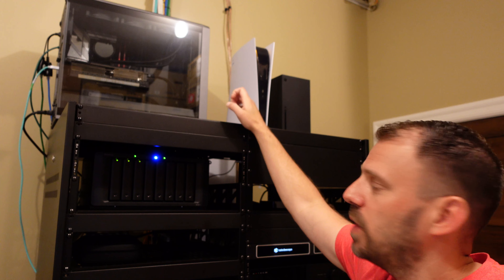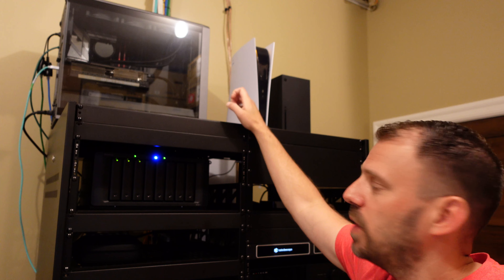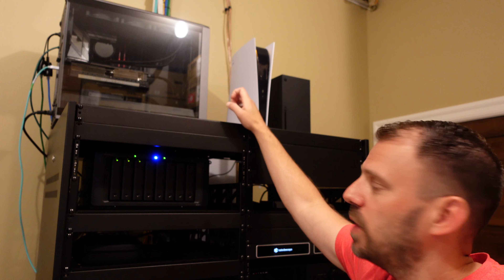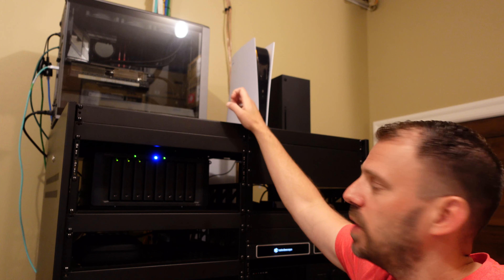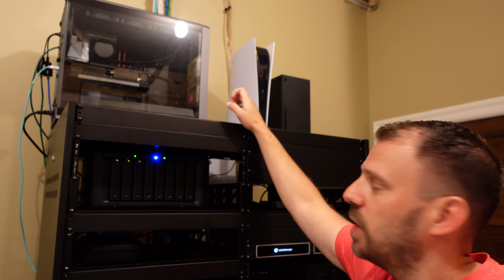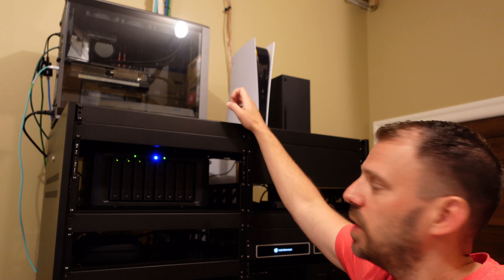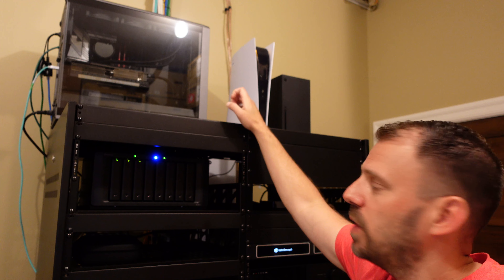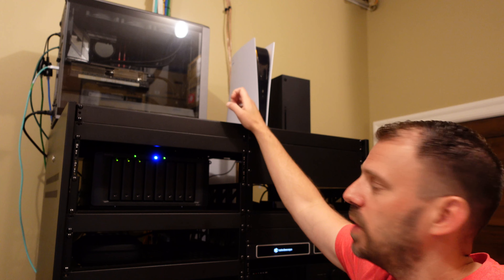How I Designed My Home Theater Rack for Organization & Cooling | Home Theatre Rack How To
In this video, I give a deep overview on how I set up and laid out the equipment in my home theater rack including sources, processors, amplifiers, automation, and more. I go over my full rack, front and back, and discuss the how to of my approach for organization and cooling.

0:00 Rack Background
0:55 Organization & Cooling
1:44 Utility vs Source Devices
2:04 Power Management
3:45 Tool Drawer
4:14 Automation Devices
5:54 Empty Space
7:10 NAS Server
7:44 Gaming Systems
10:06 Apple TV & Kaleidescape Sources
11:33 Living Room Processor & Amps
12:45 Home Theater Processor & Amps
14:16 Behind the Sources & Processing
15:48 Power Cables Away From Others
16:45 Ethernet Switch & Cables
17:23 Behind the Utility Gear
18:08 Wall Plugs
18:29 What Are Your Rack Strategies?